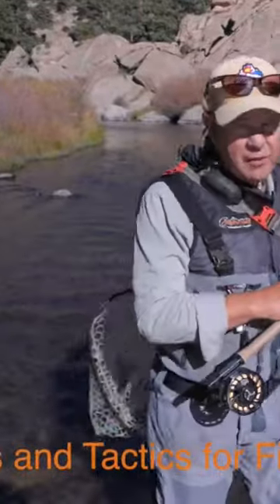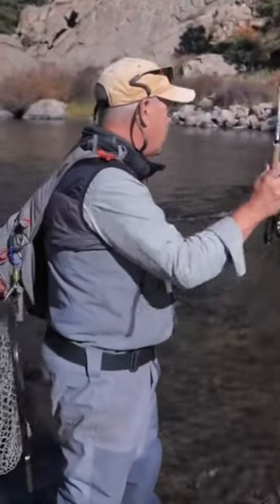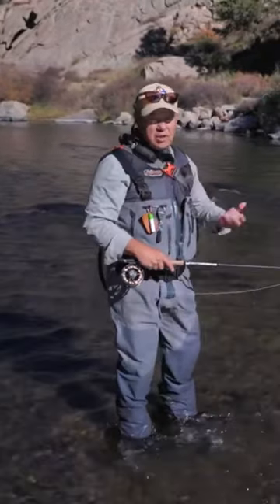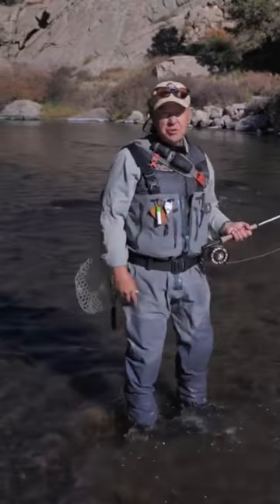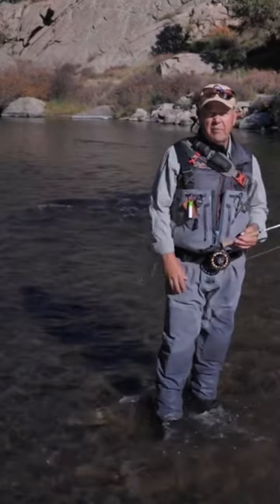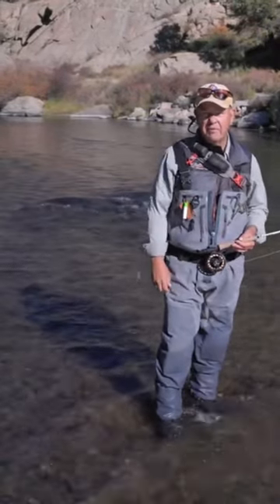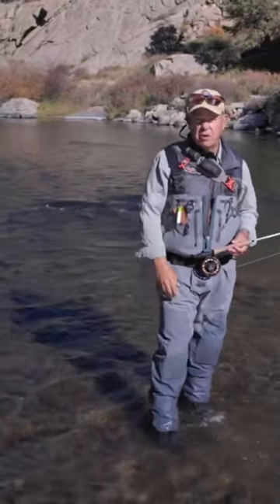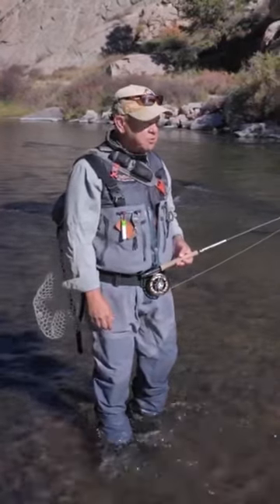Fly Fishing Tips - Dry Fly Fishing Tips With Neil Leuhring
Angler’s Covey Guide and dry fly fishing expert, Neil Leuhring covers managing your line while dry fly fishing.  This is a short clip from our BIG OF THE MONTH series where we covered Blue Wing Olives.  Check out there full video!  Link in comments below!